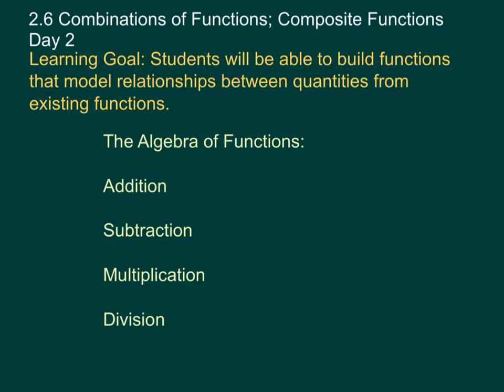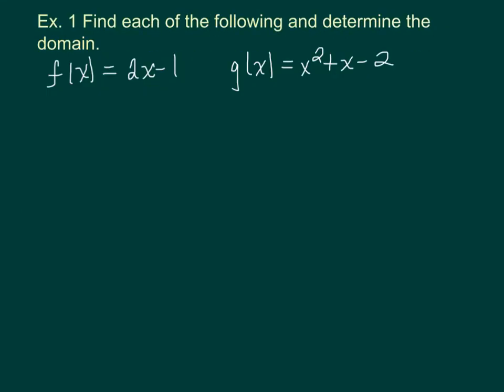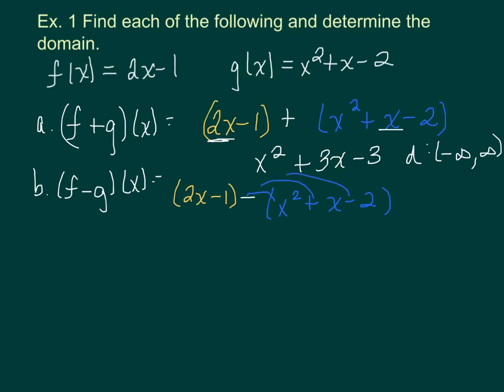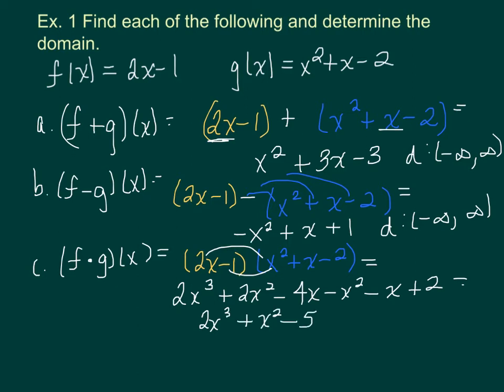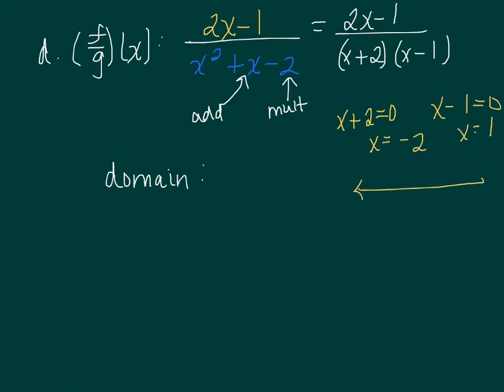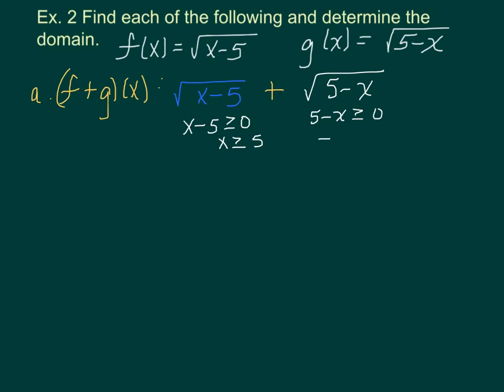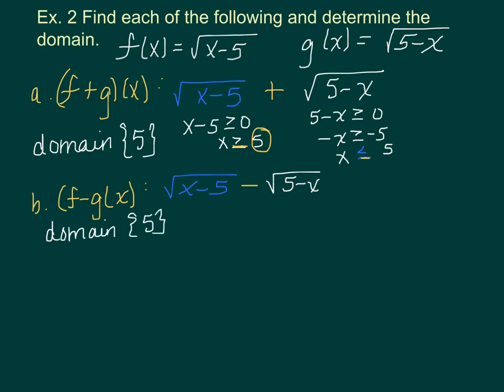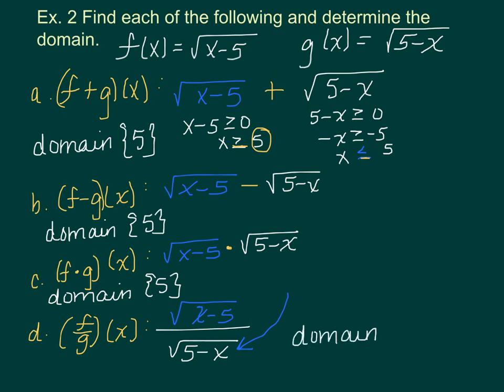AOF 2.6 Day 2 VLN